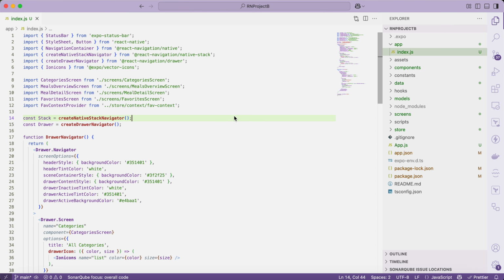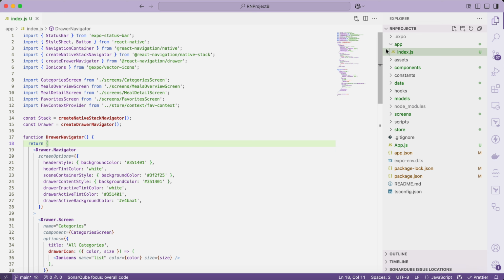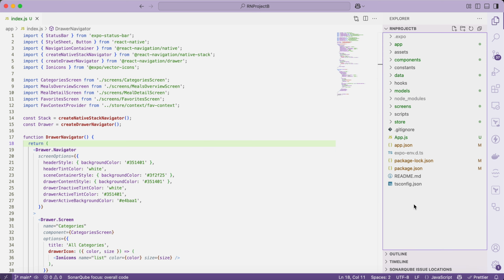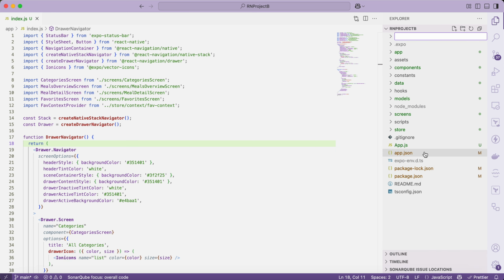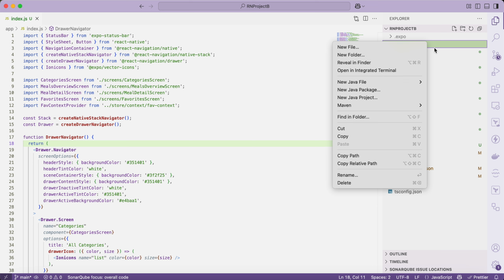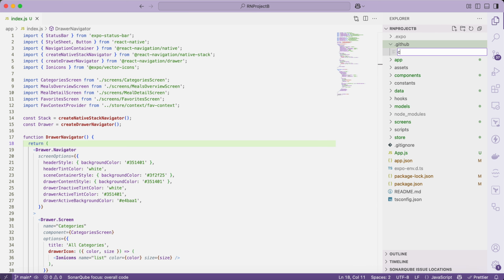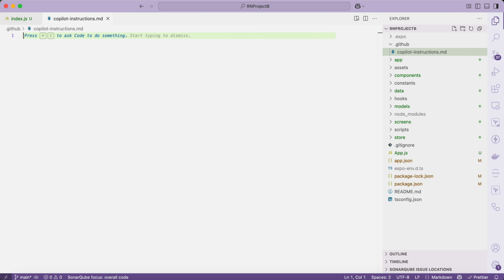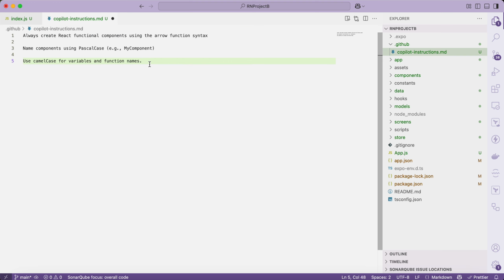Tell Copilot to follow Coding Standards and Guidelines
In this Video you will learn how to use Github Copilot effectively. How to tell Copilot to use Coding guidelines and best practices.